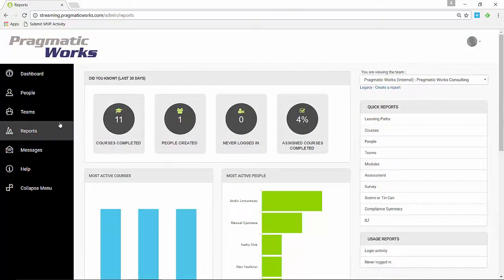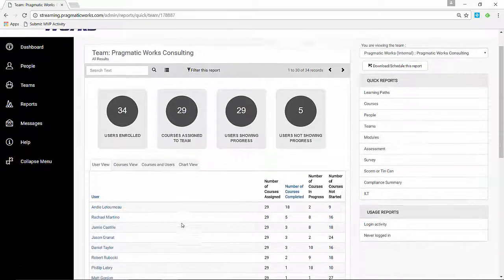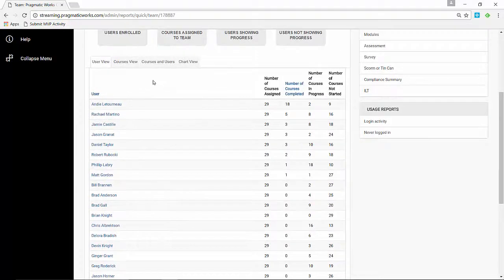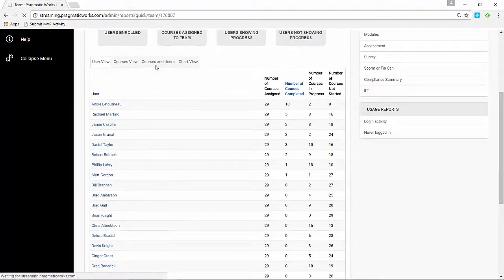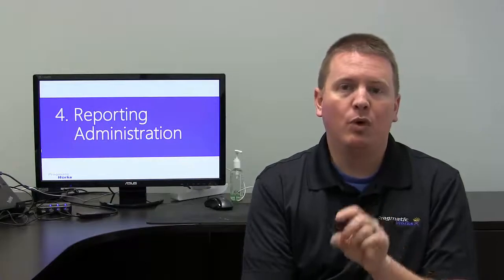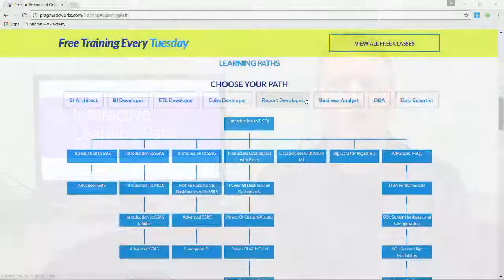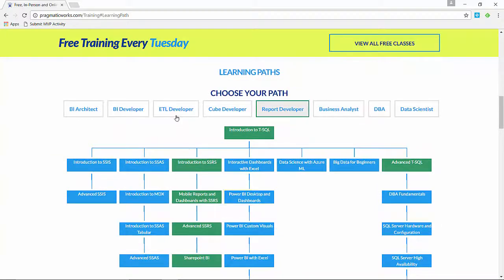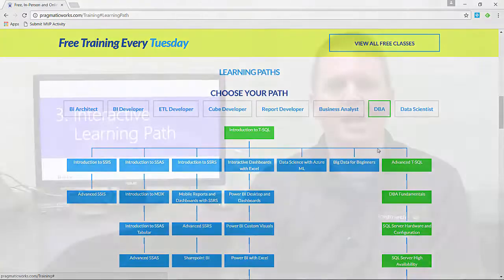Top 5 Things Online Training Should Include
Learn more about the top five things you should look for when viewing or buying online training.